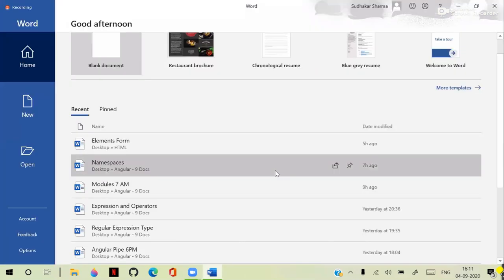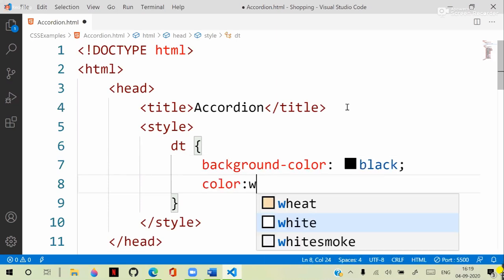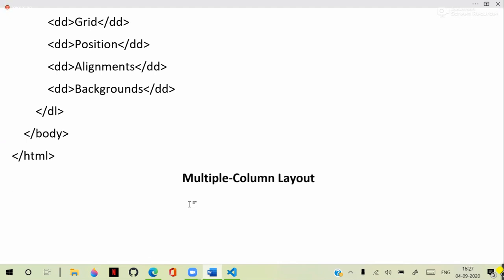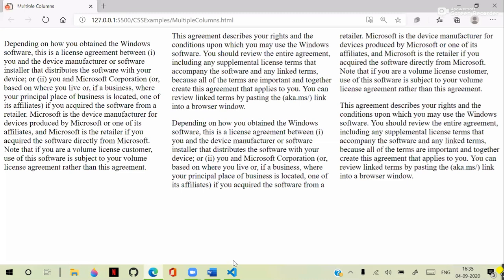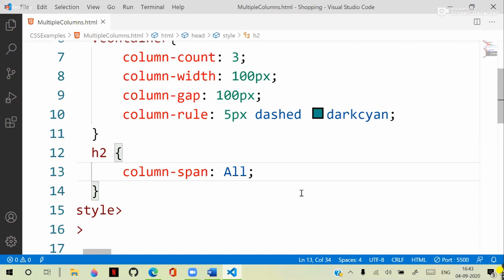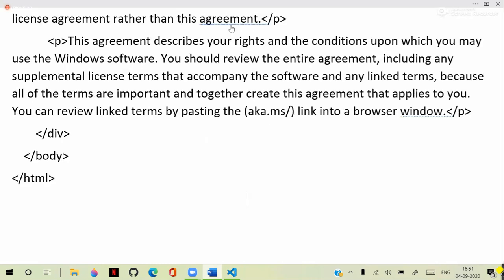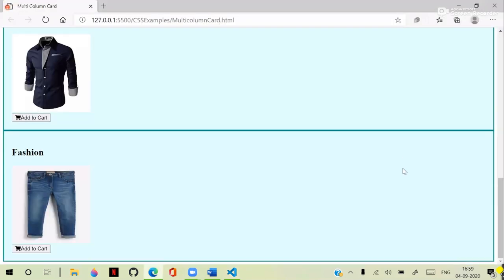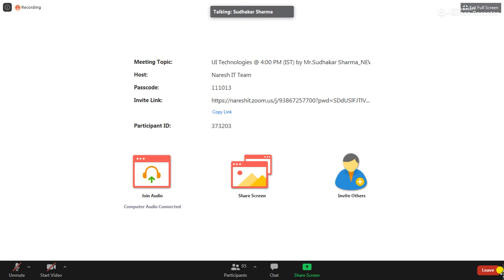CSS Class Video_14